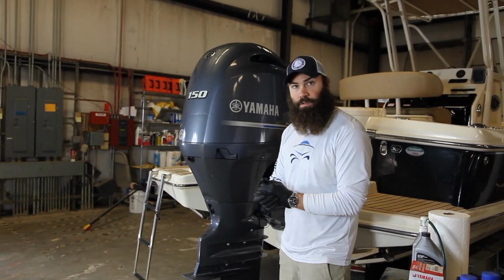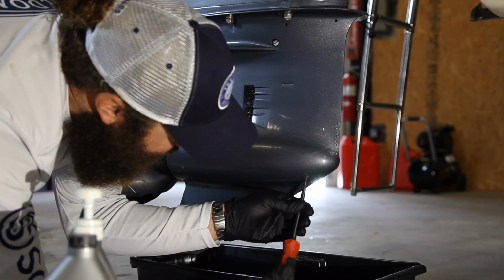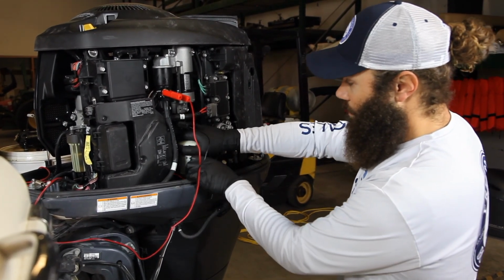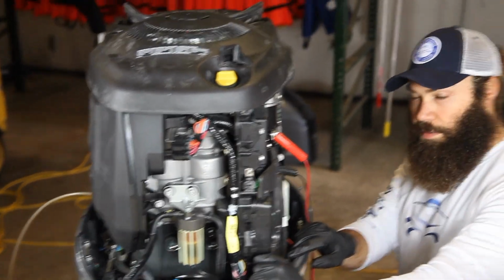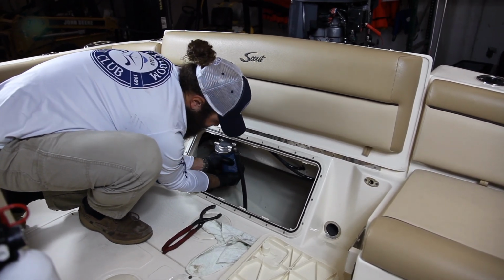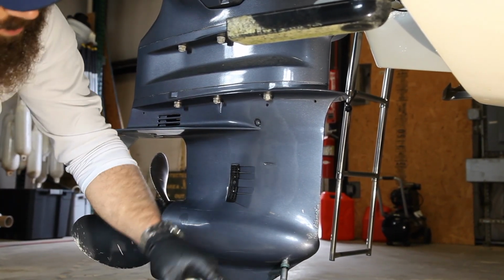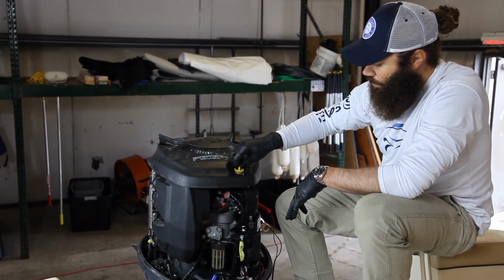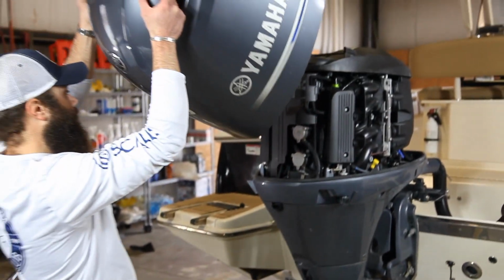12 100 Hour Service